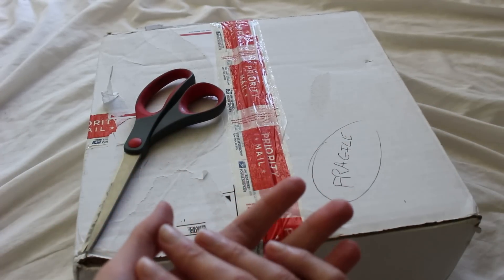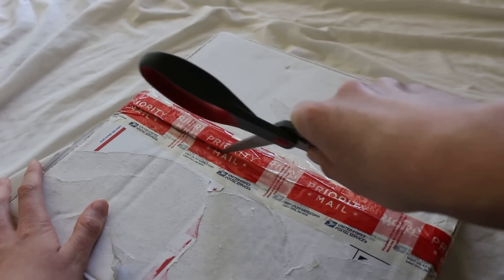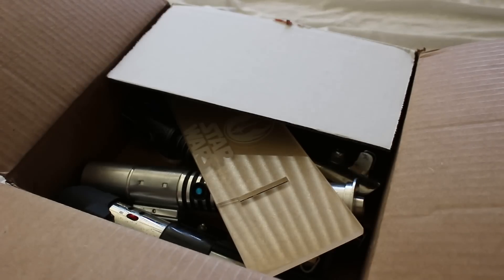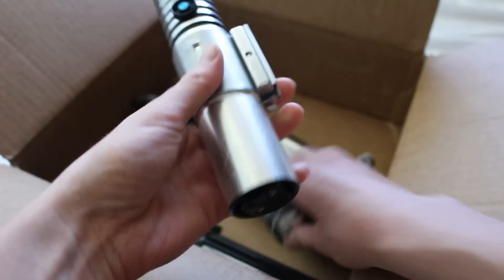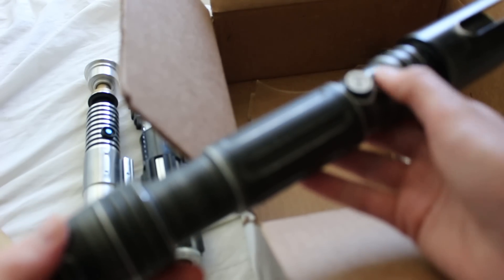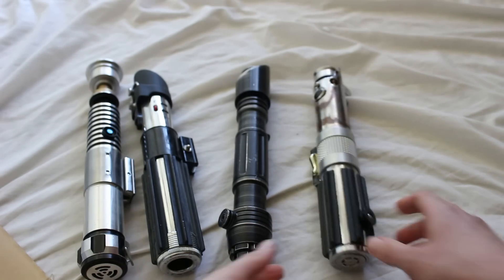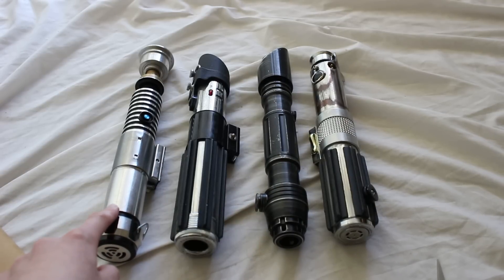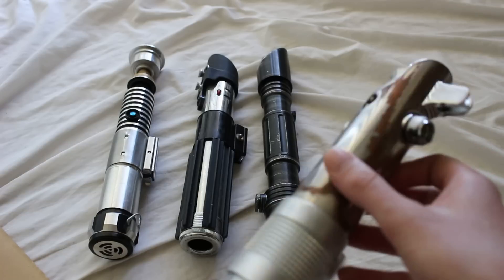BAD 4 Lightsaber Unboxing: Master Replicas Vader and Anakin, Saberforge Fury, Ultrasabers Archon 3.1